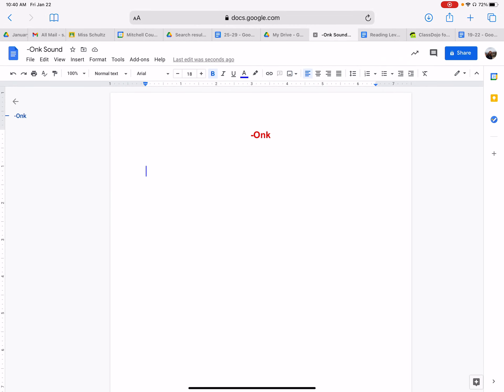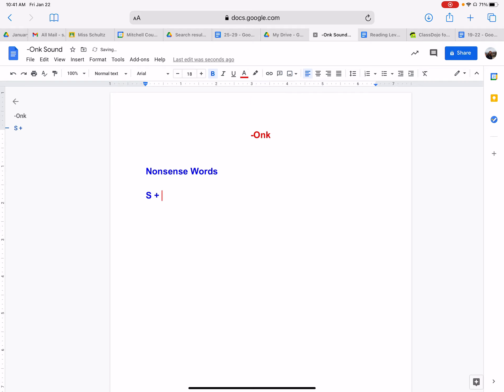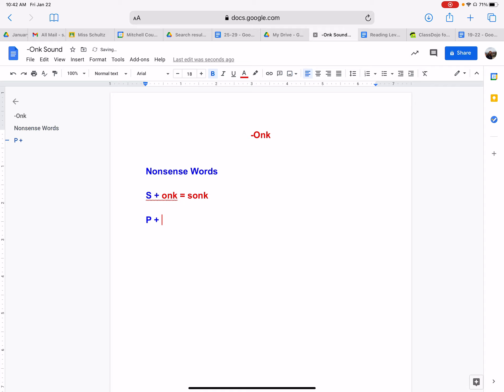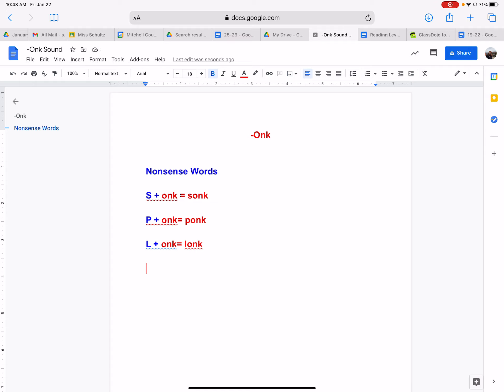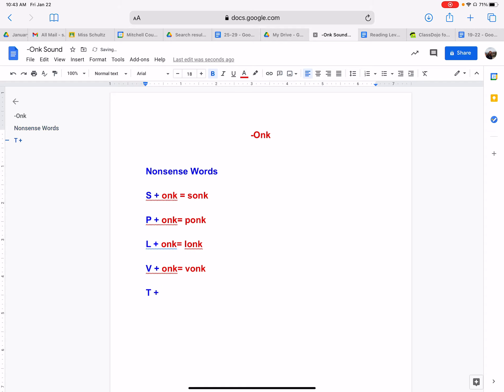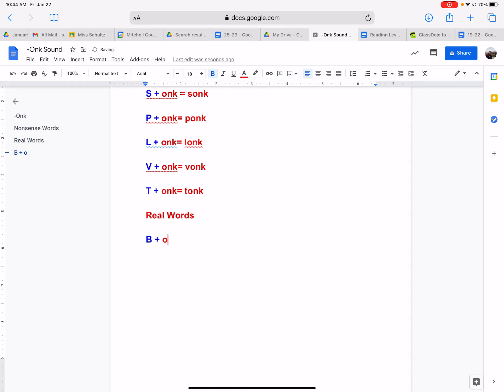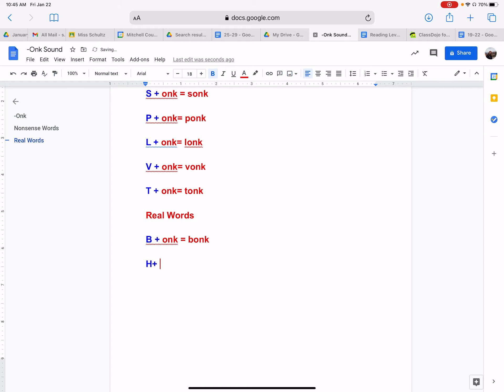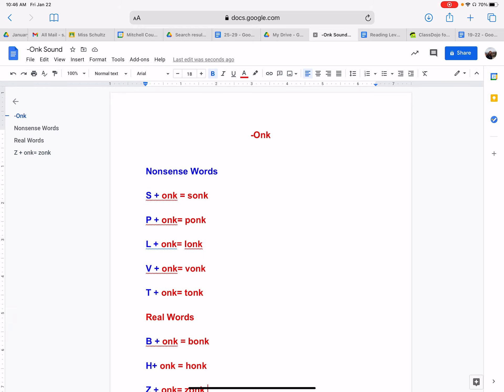Learning about the -Onk sound